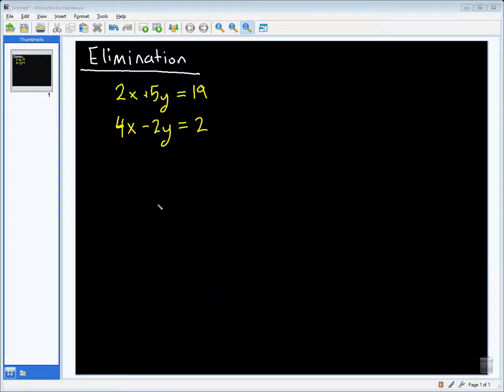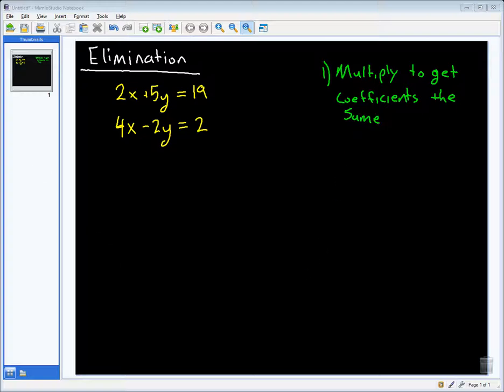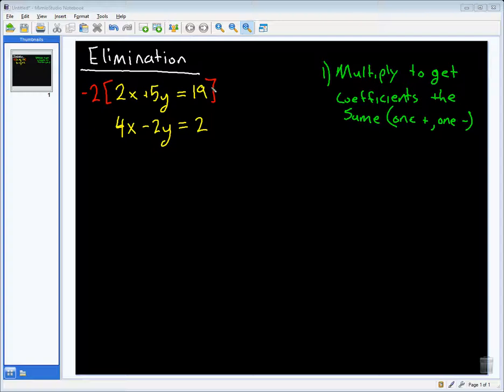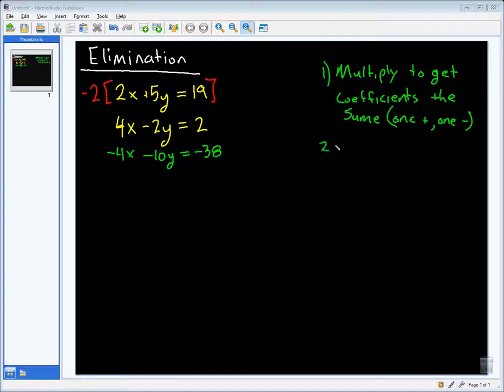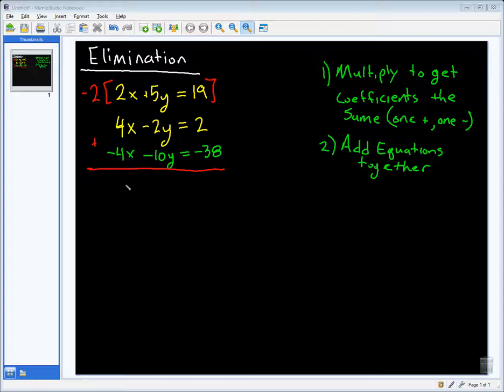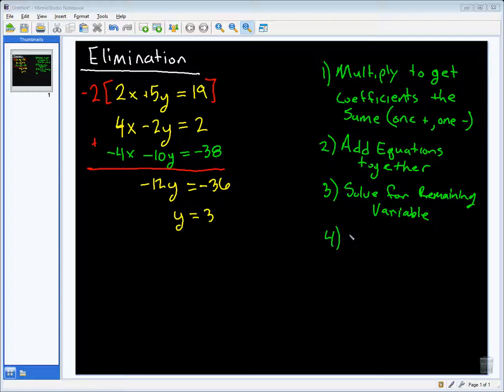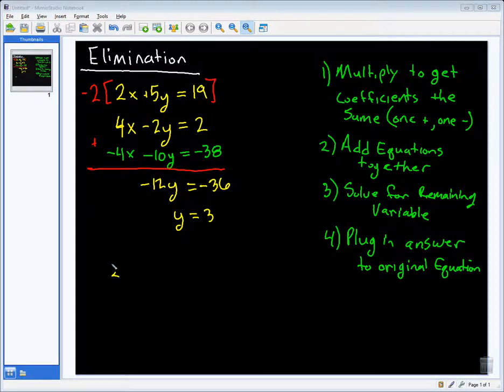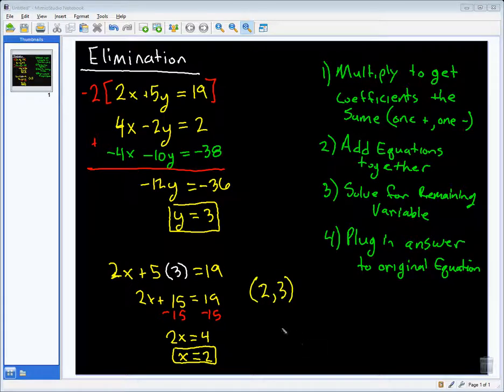M3 7 1 Elimination